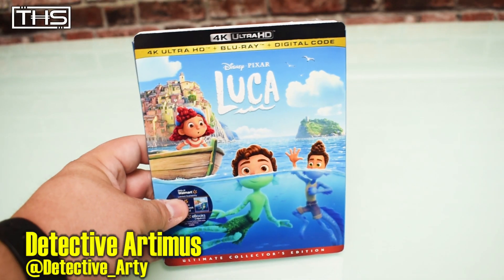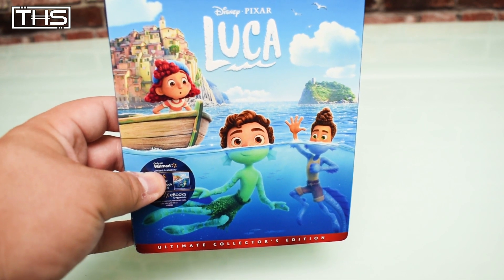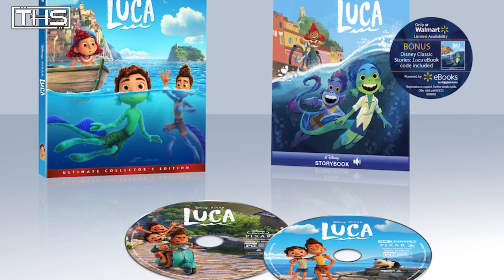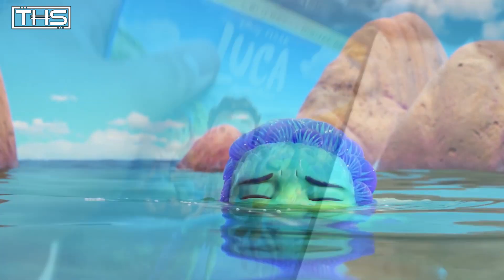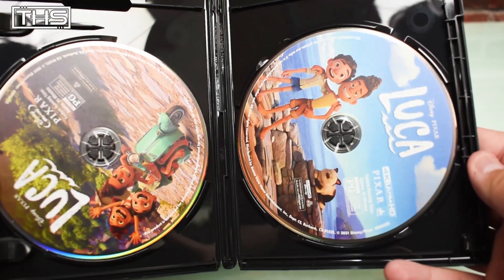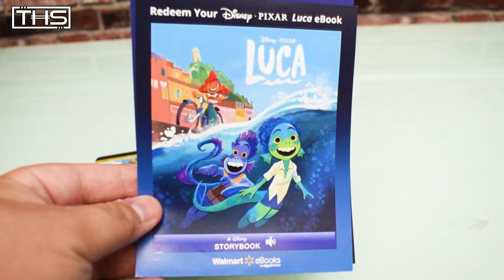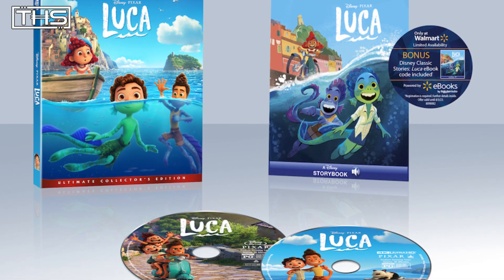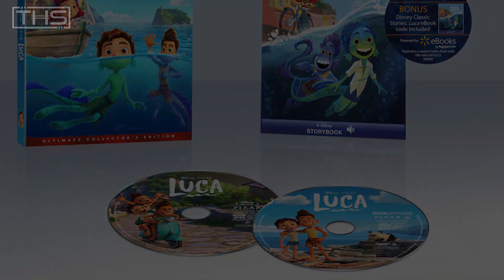Unboxing Wal-Mart Exclusive Disney & Pixar Luca 4K Ultimate Collector's Edition | That Hashtag Show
Detective Artimus unboxes the Wal-Mart Exclusive of Disney and Pixar's Luca the Ultimate Collector's Edition 4K Ultra HD copy. Available August 3rd.

-Luca IMDB Synopsis-
On the Italian Riviera, an unlikely but strong friendship grows between a human being and a sea monster disguised as a human.

Get All The Latest News on Everything Trending in Geek Pop-Culture